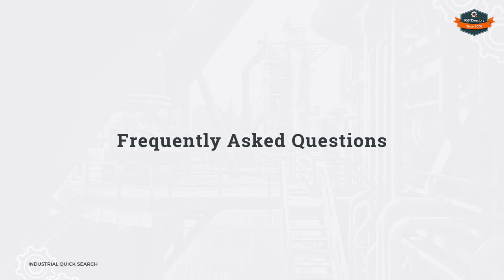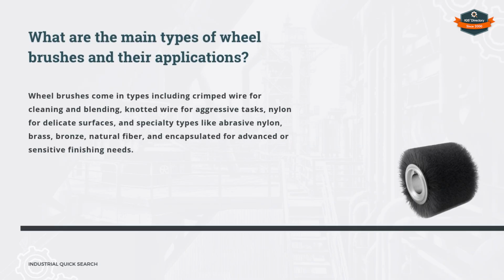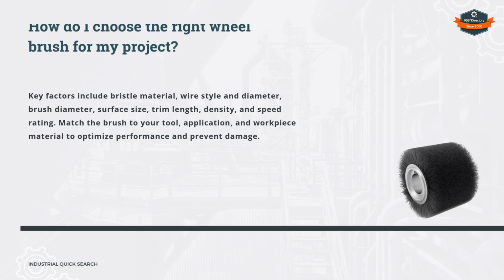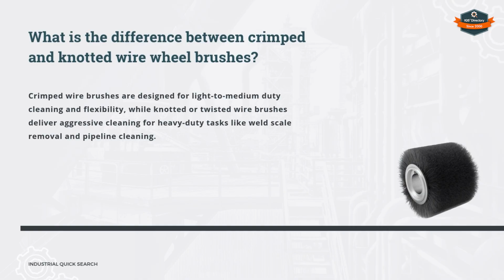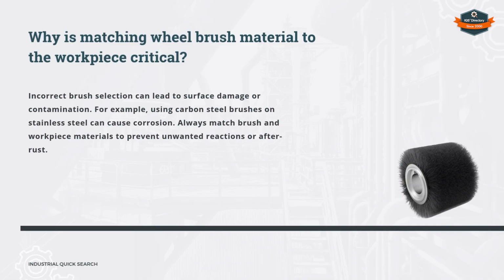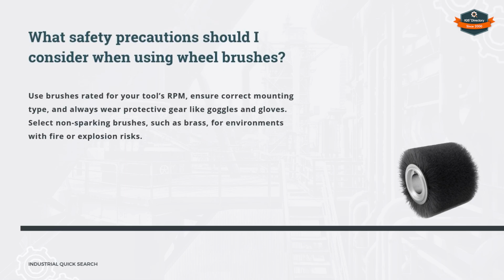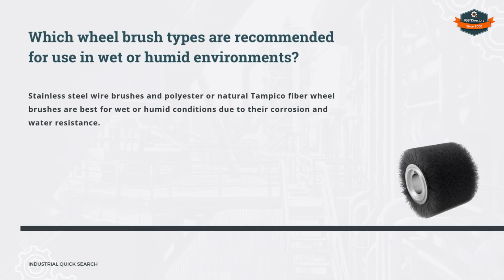Wheel Brushes: The Complete Guide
Our updated Wheel Brushes guide! In our all-new video, we discuss topics such as: what wheel brush is, wheel brush types, wheel brush uses, and much more…

Topics Covered:
00:00 – Introduction
00:25 – Exploring the Fundamental Principles of Wheel Brushes
02:33 – What are the considerations when choosing the right wheel brush?
05:49 – What are the types of wheel brushes?
12:21 – What are the applications and benefits of wheel brushes?
15:26 – Benefits of Wheel Brushes
15:33 – Conclusion
15:48 – IQS Directory

Key Takeaways:
- Learn about the different types, properties, and applications of wheel brush.

Perfect for:  professionals, teams, and businesses wanting clear insights into wheel brush and its applications.